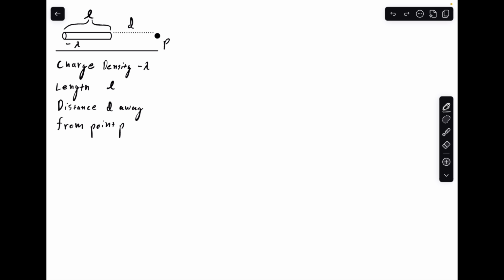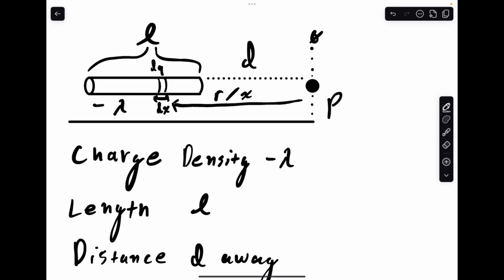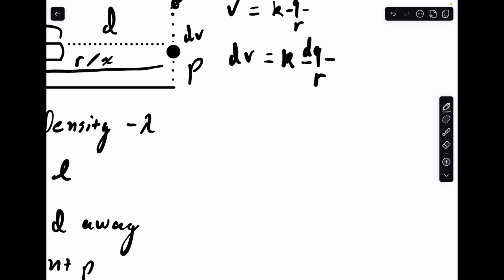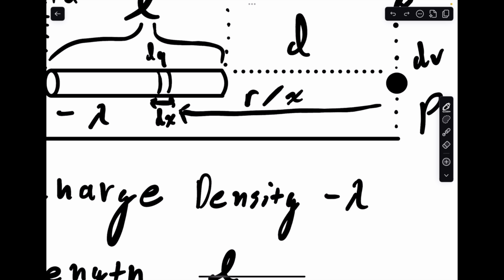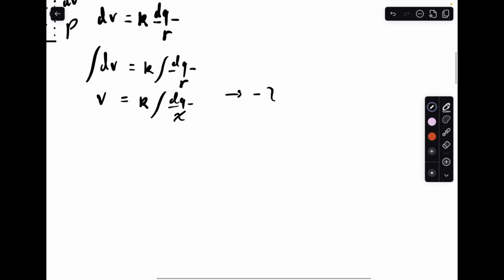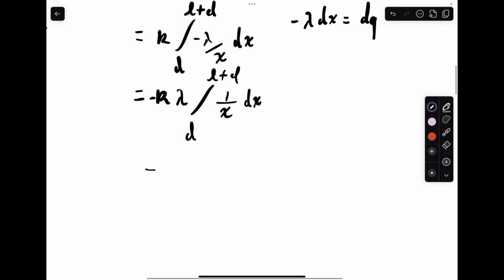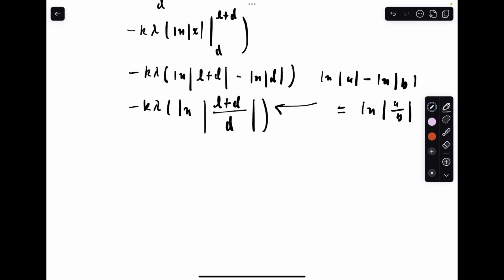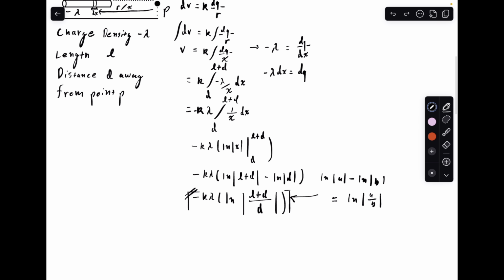Electric Potential from a Rod of Charge centered on the x-axis | AP Physics C Major Derivation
Derivation for the Electric Potential from a Rod of Charge oriented on the x-axis!

00:00 - Intro
00:44 - Derivation
05:28 - Final Derived Equation
06:12 - Outro